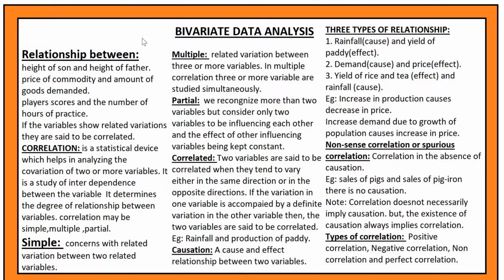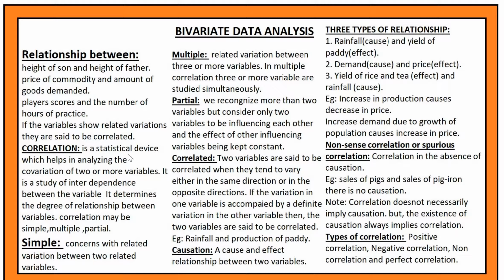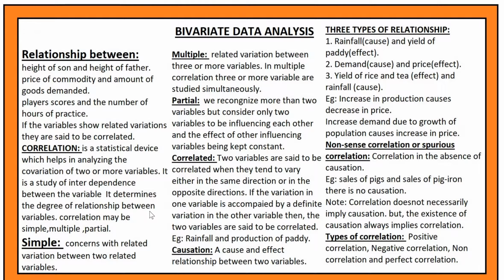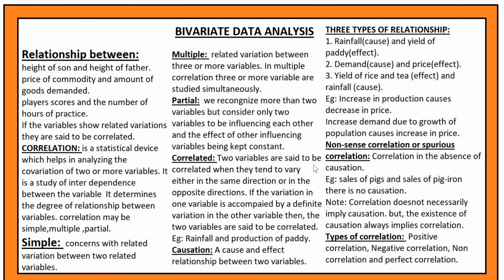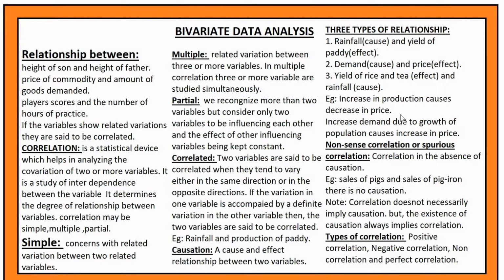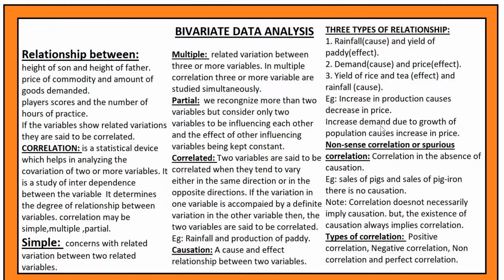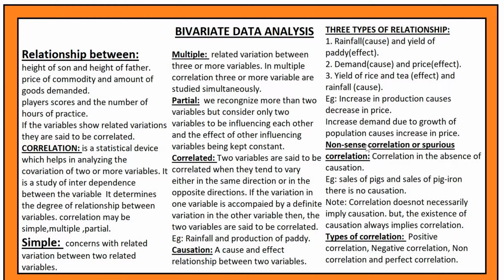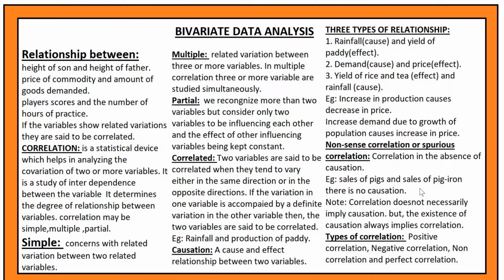bivariate data analysis1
Bivariate data analysis